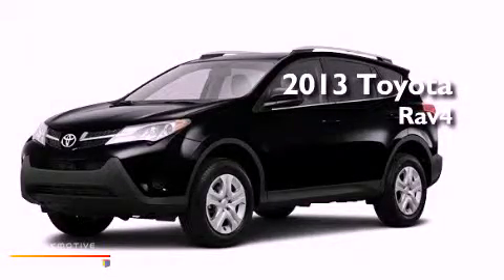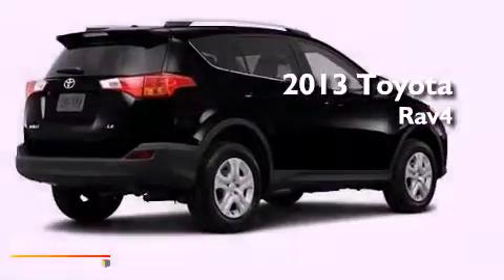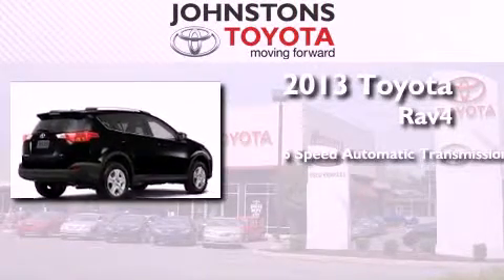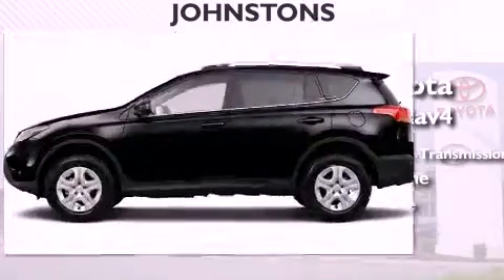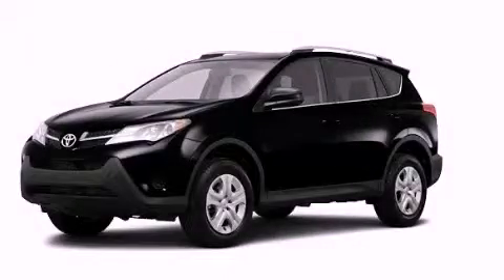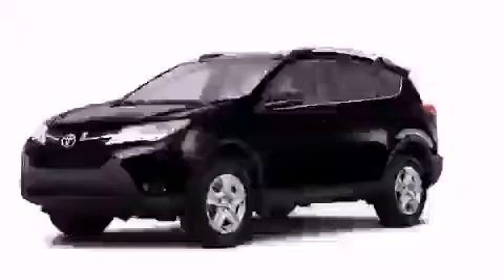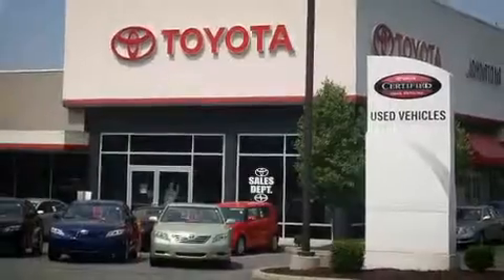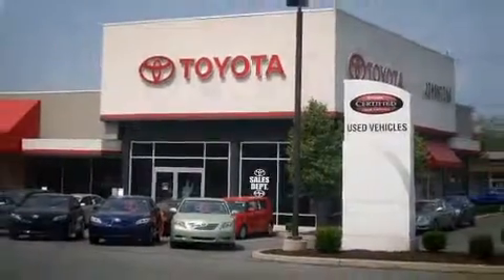2013 Toyota RAV4 New Hampton NY 10958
Year : 2013
 Make : Toyota
 Model : RAV4
 Engine : Gas I4 2.5L/152
 Trans . : Automatic
 Exterior : Black
 Miles : 2
 Interior : Latte
 Stock : 131069